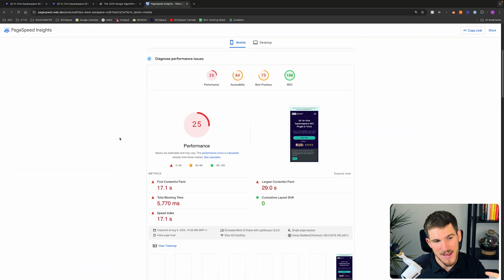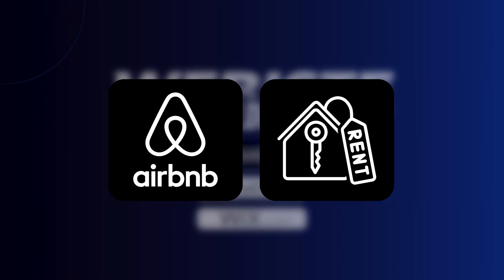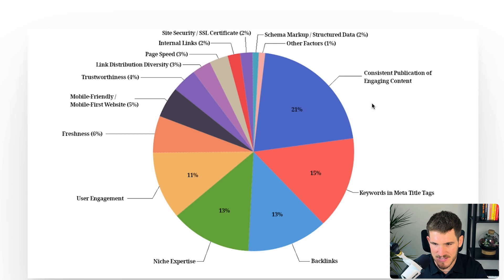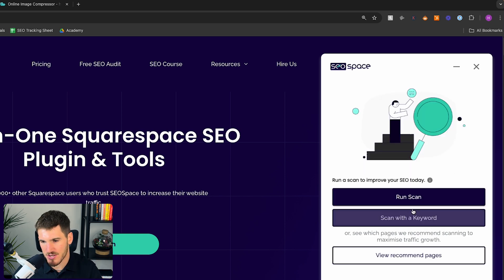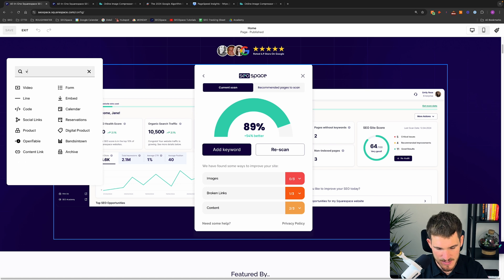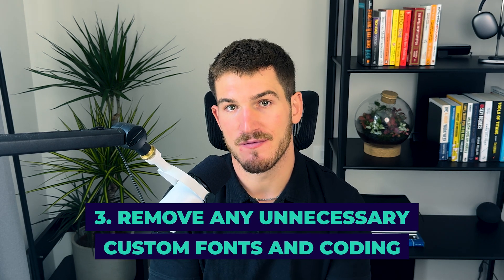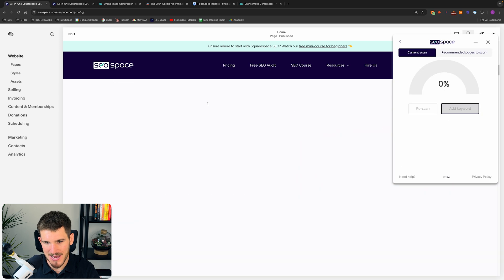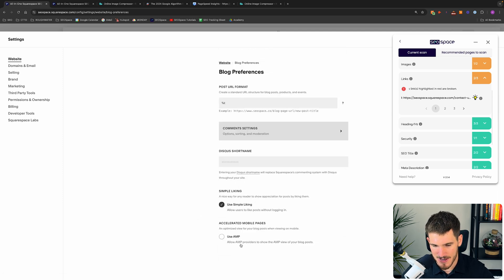How to Speed Up Your Squarespace Website (Simple Guide)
Frustrated that Squarespace is slow and want to speed it up?

In this video, I will explain why Squarespace can be slow and how you can speed it up, to improve user experience and rank higher on Google.

00:00 Intro
0:44 Why is Squarespace slow?
2:17 Is speed important?
3:02 How to speed Squarespace up
3:13 Compress images
4:43 Native video hosting
6:00 Remove custom fonts and code
6:33 Fix broken links
7:49 Allow AMP
9:01 Next steps